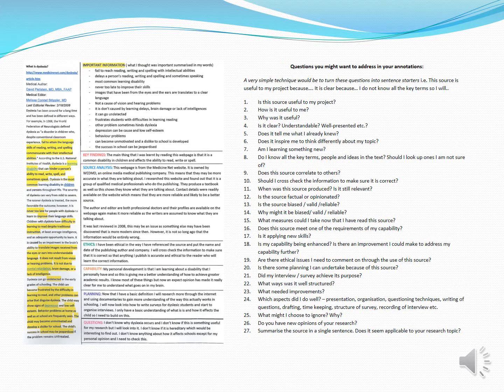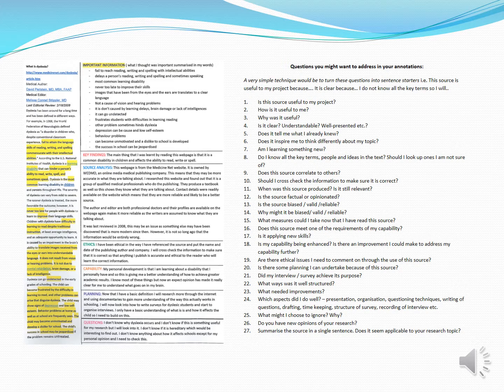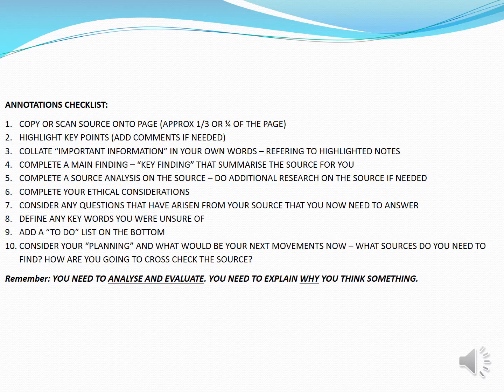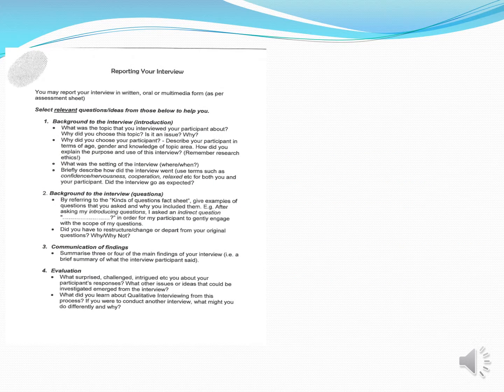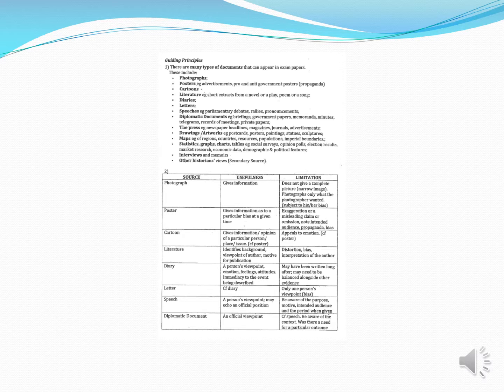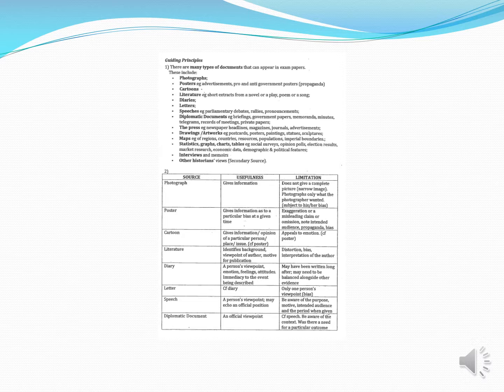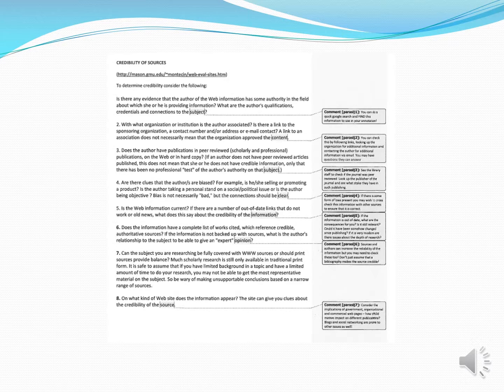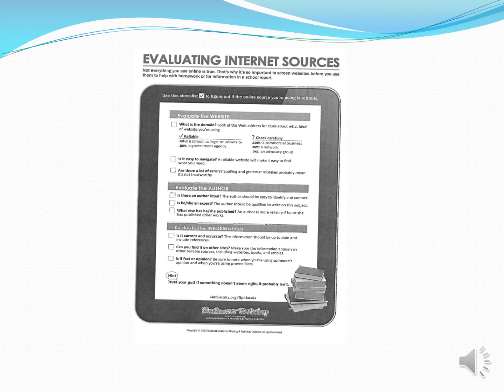ANNOTATIONS Presentation PART 4